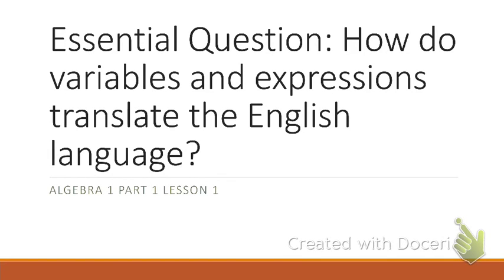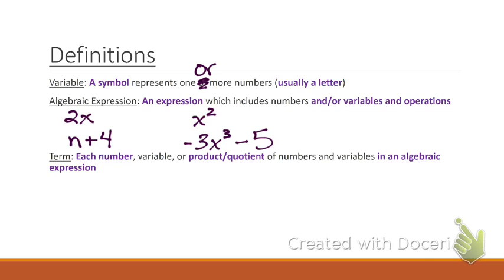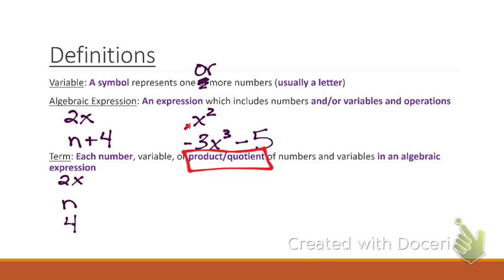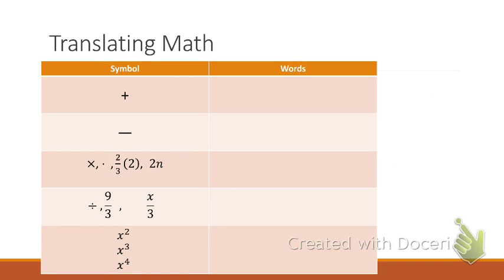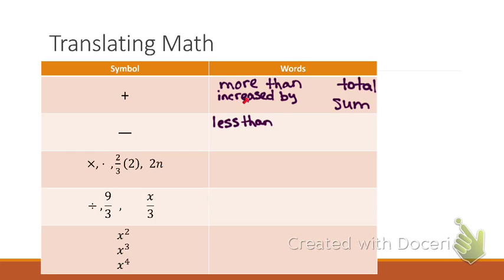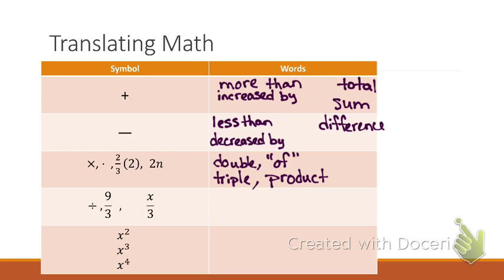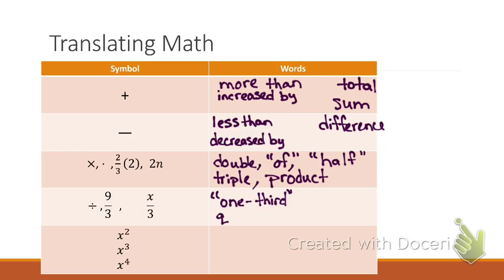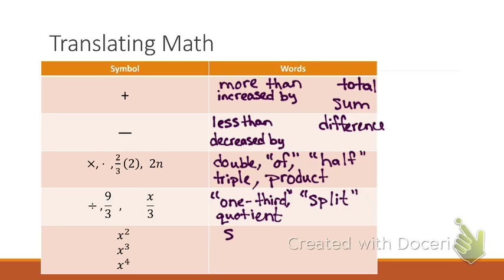Algebraic Expressions Alg 1 P 1